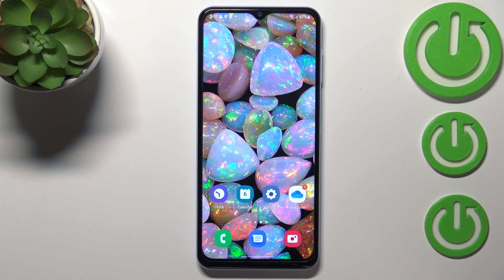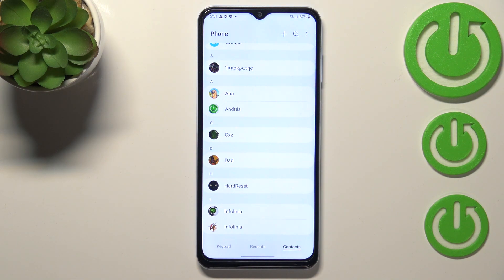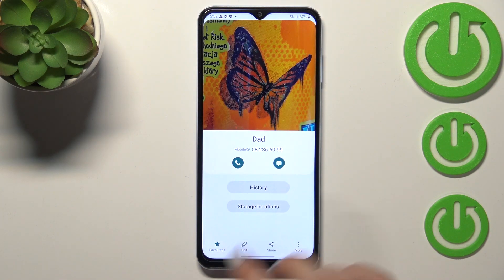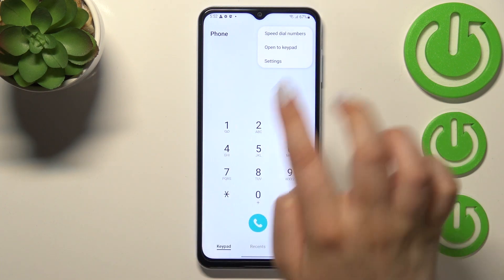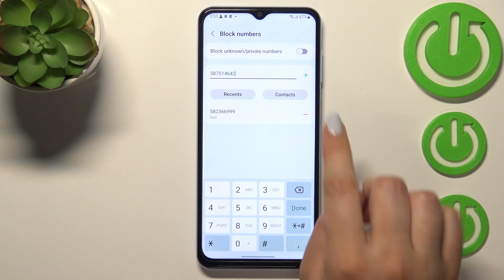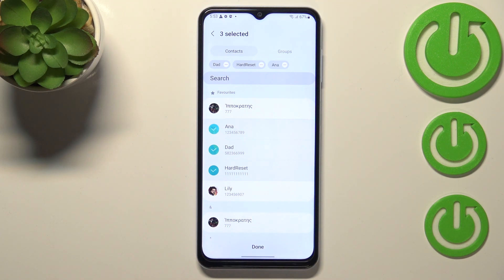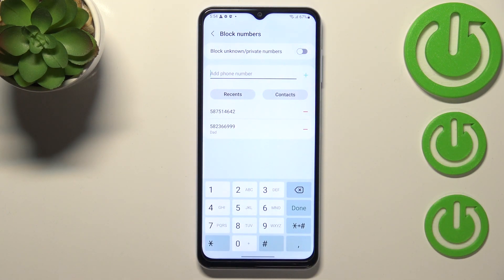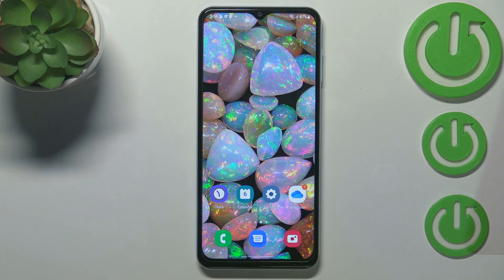How to Block Number on SAMSUNG Galaxy A13 - Block Calls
Find out more info about SAMSUNG Galaxy A13:
If you need to block a phone number on SAMSUNG Galaxy A13, watch this video. Our expert will show you how to enter the Contact app settings, and then how to go to the Block Numbers tab to add a phone number there. Also, check the list of all blocked numbers and if you want you can unblock them. There is a faster way to block a number, we'll show you!

How to block number in SAMSUNG Galaxy A13? How to add number to Blacklist in SAMSUNG Galaxy A13? How to create blacklist in SAMSUNG Galaxy A13? How to Block calls in SAMSUNG Galaxy A13? How to block SMS in SAMSUNG Galaxy A13? How to avoid unwanted SMS in SAMSUNG Galaxy A13? How to Block Calls And Messages From Unwanted Number on SAMSUNG Galaxy A13? How to Unblock Number on SAMSUNG Galaxy A13?